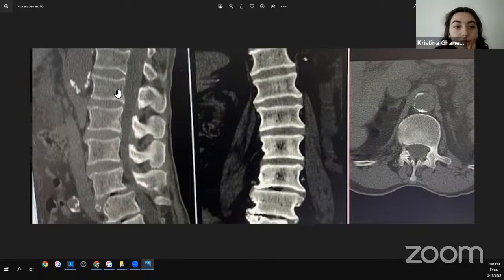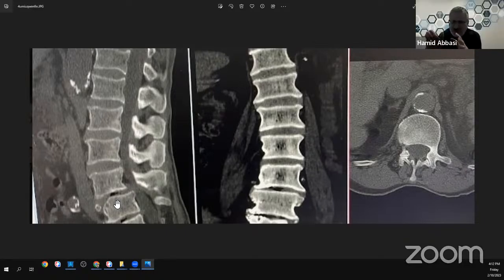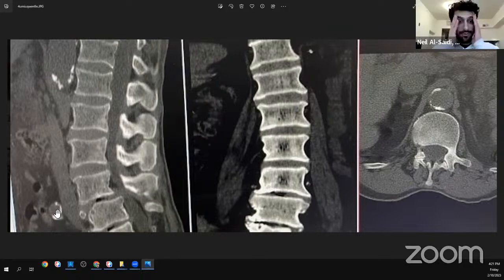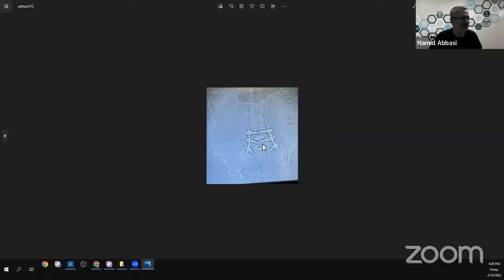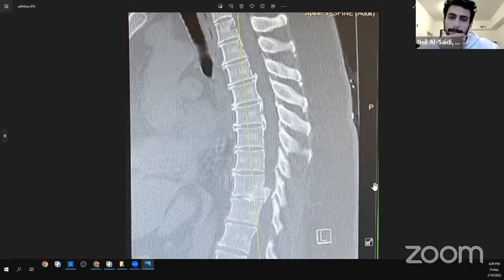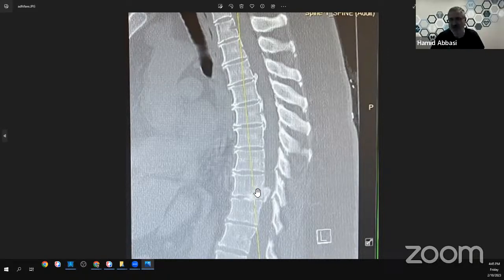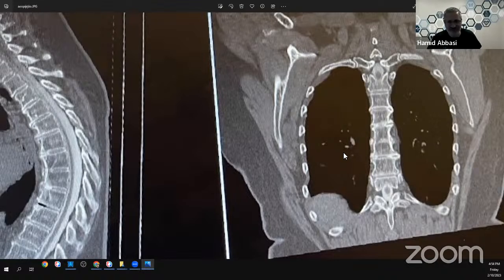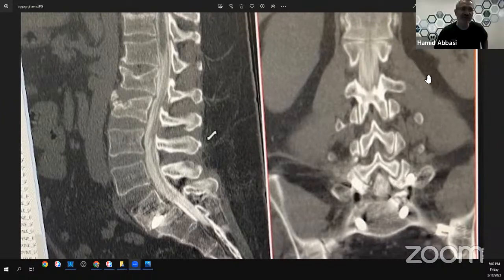LIVE Clinical Case Review